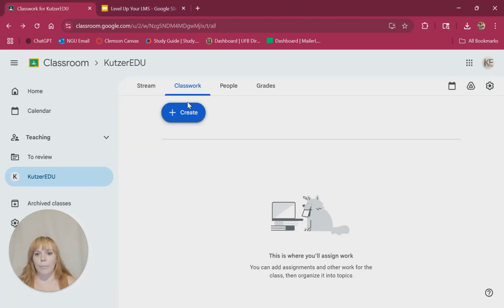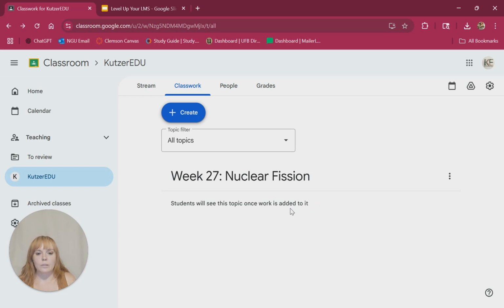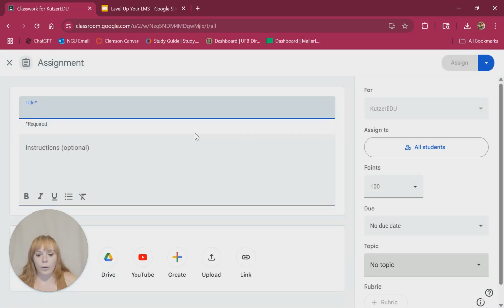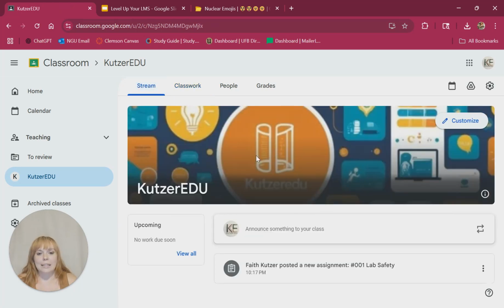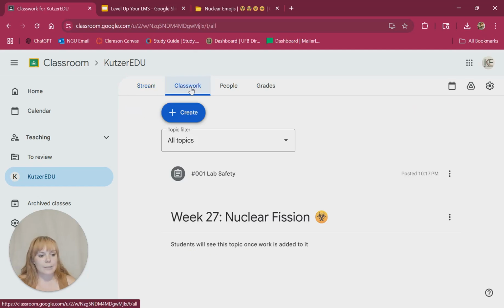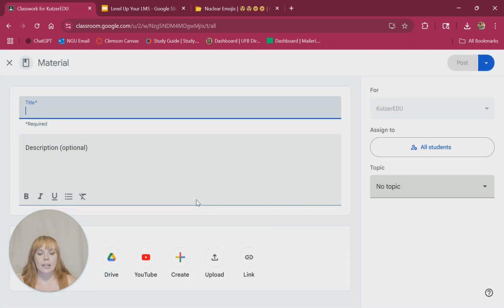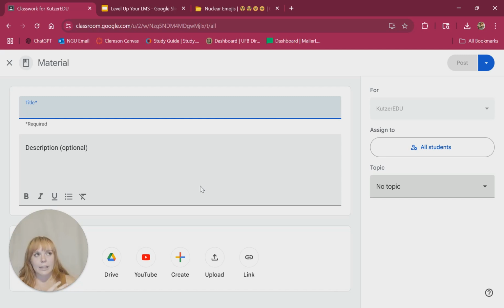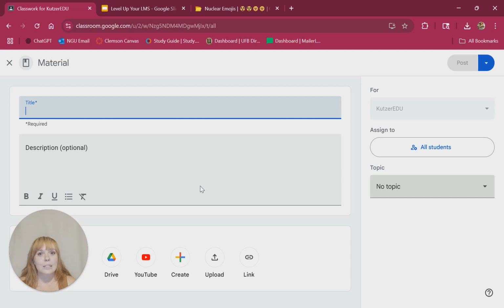Level up your LMS: How to make google classroom more engaging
Google Classroom doesn’t have to be a boring digital dump. In this video, I’ll show you simple, teacher-tested ways to organize your class, boost student engagement, and actually make your LMS work for you—not against you.

Whether you're just getting started or looking to refresh your digital space, these tips are practical, quick, and totally doable—even during a chaotic school week.